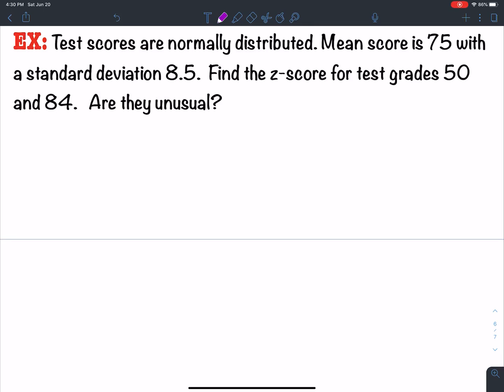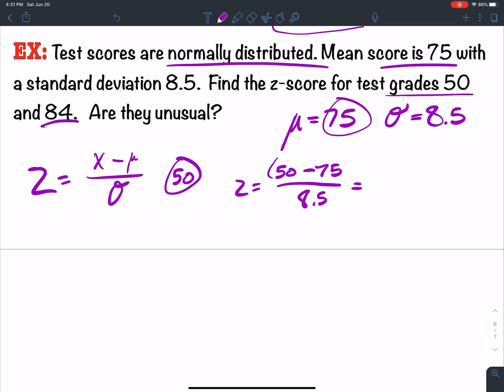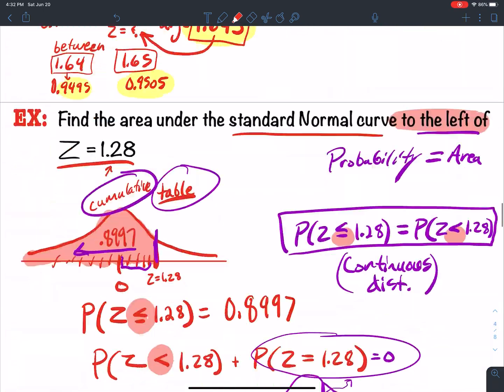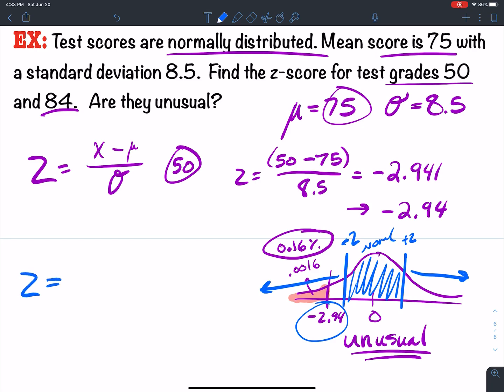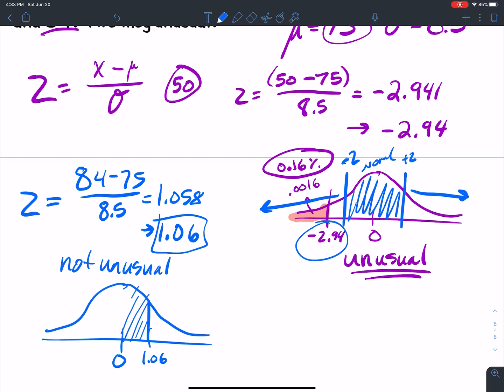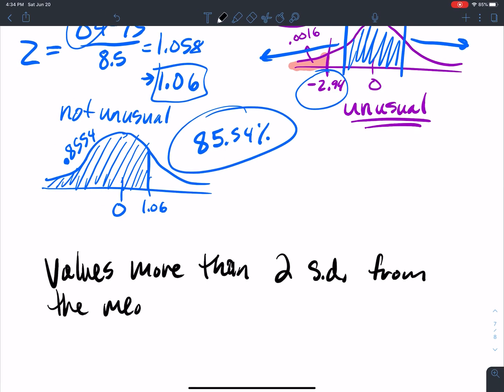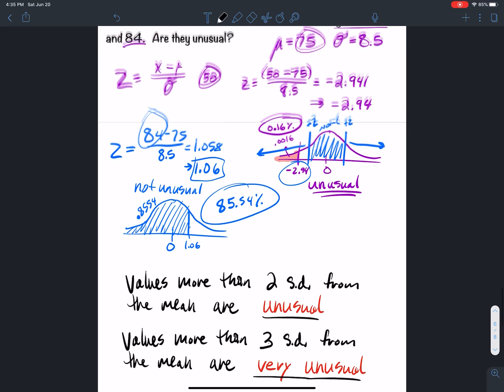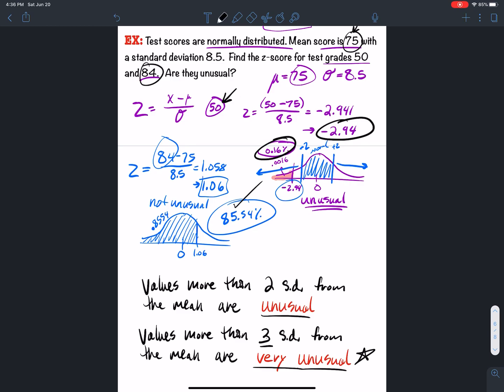5.1.4 Application For Finding Z-Scores Of Test Grades (Determining What Percentile Your Grade Is)